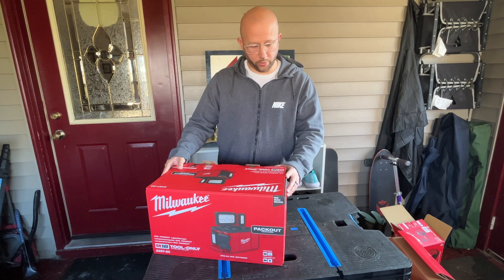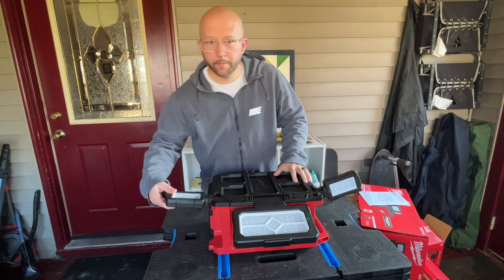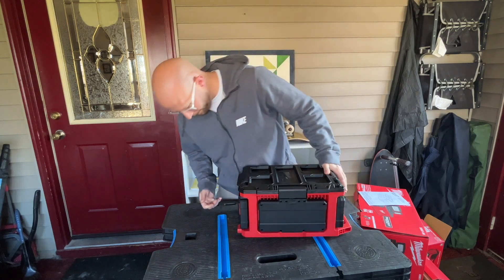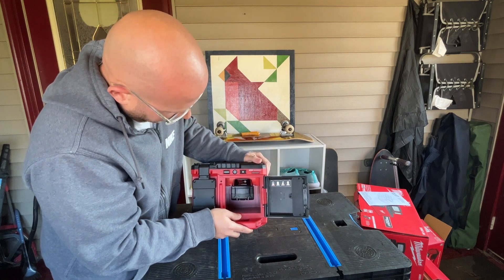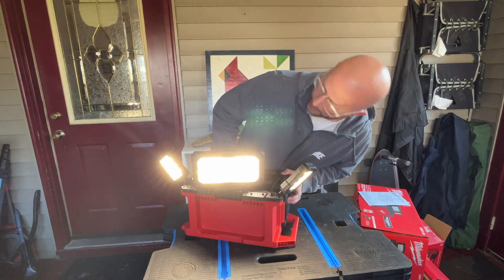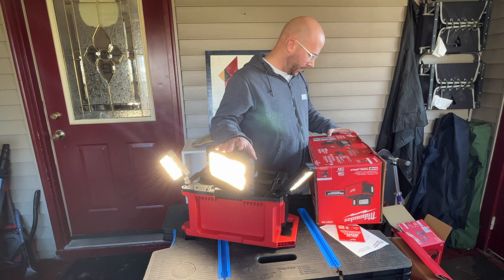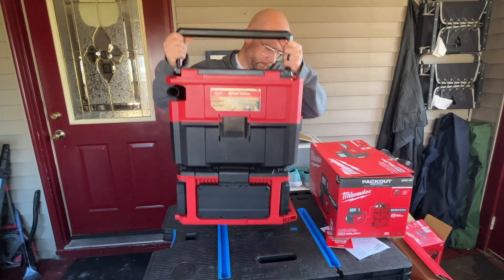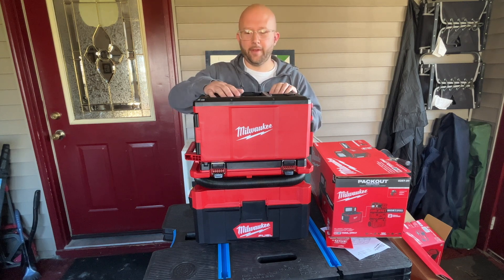Milwaukee M18 Packout Light unboxing and review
Unboxing and review of the Milwaukee M18 Packout Light